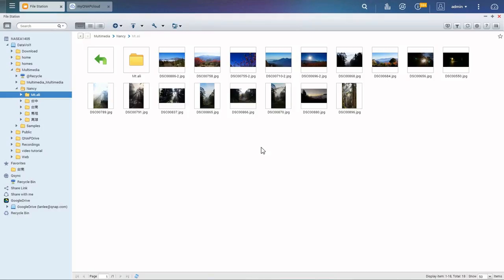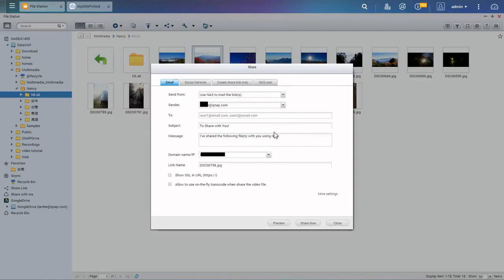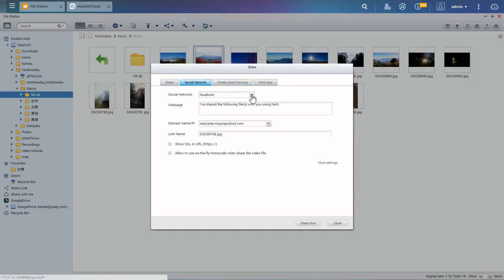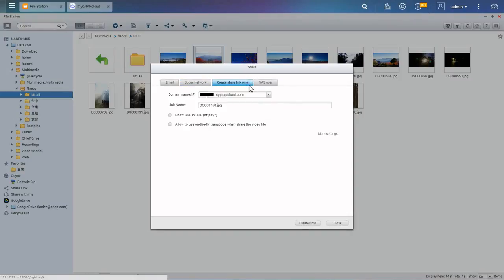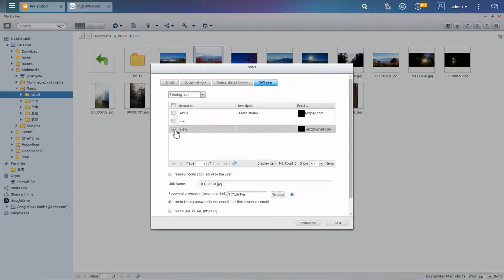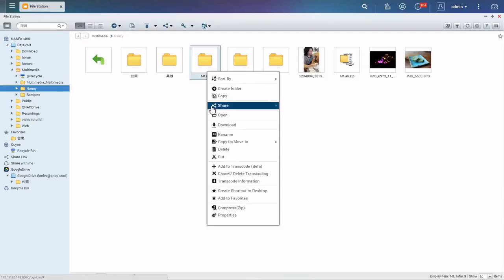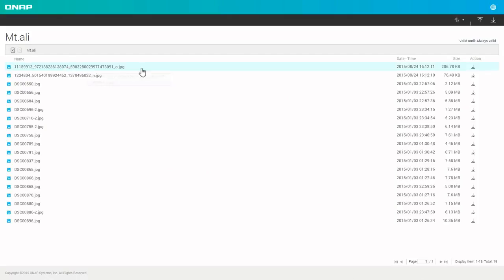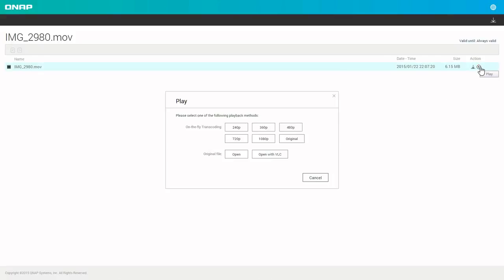How to share files using QNAP File Station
This video explains how to share files using QNAP File Station.

QNAP File Station brings every conventional file operation performed on the computer desktop to the web browser. You can easily upload, download, share, and manage files anywhere with a web browser. In addition, QNAP File Station now comes with various advanced features.

Keep up-to-date!